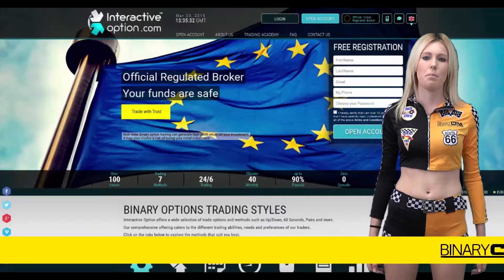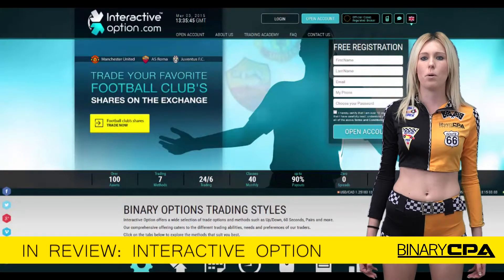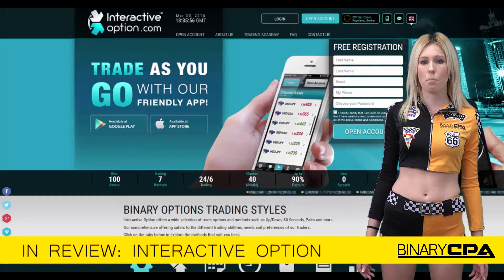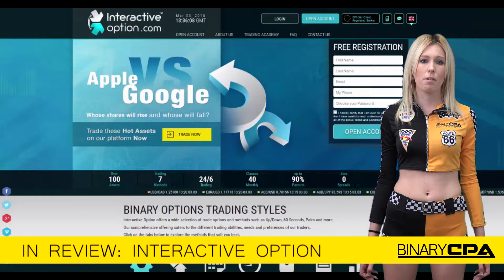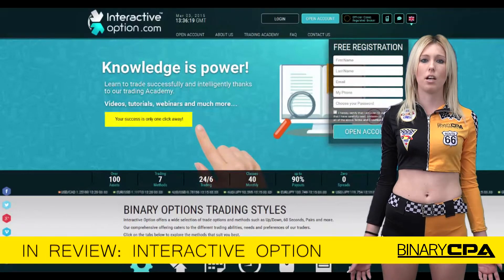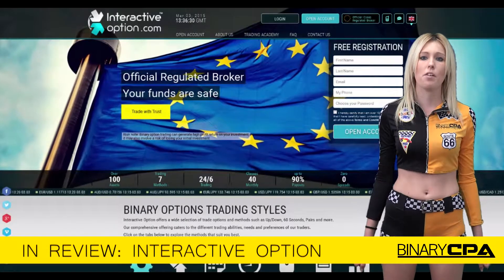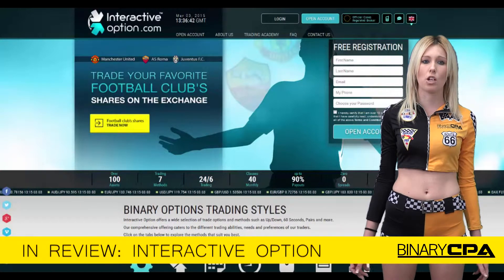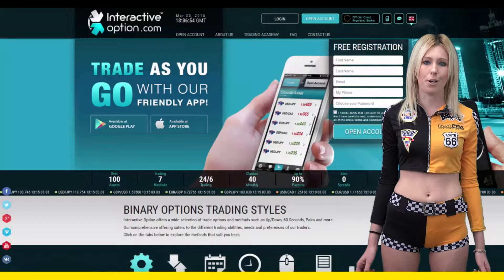Binary Options Affiliate Program - Interactive Option Affiliate Review - Binary CPA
Binary Options Affiliate Program, Binary CPA is the leading master affiliate program for the binary options industry, featuring the Top 10 Best Affiliate CPA's in the Binary Options Affiliate Industry.

for the best conversions and support.

We welcome any feedback in the comments below